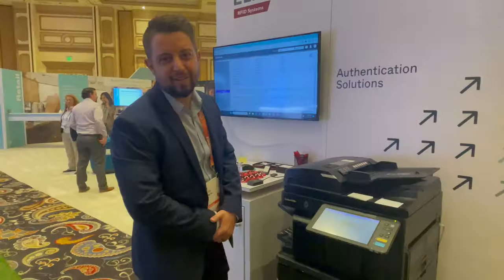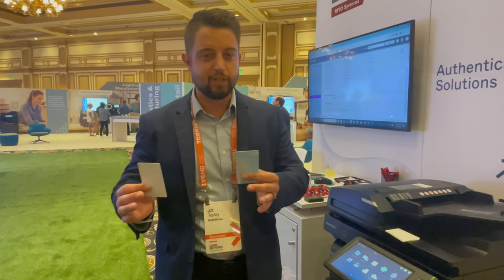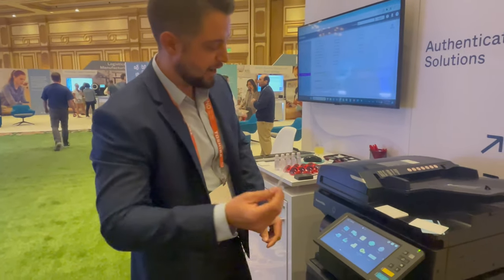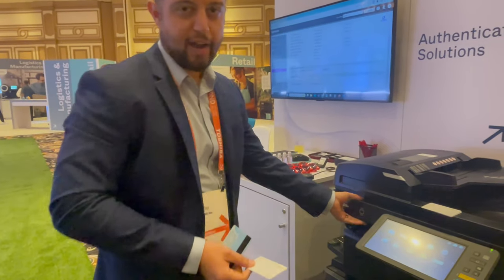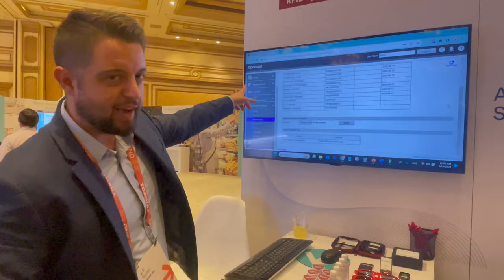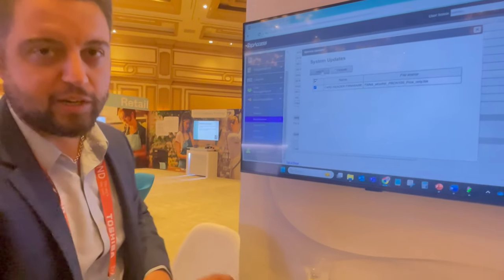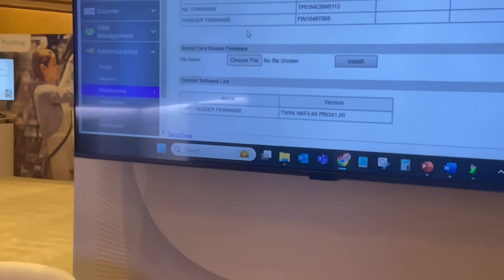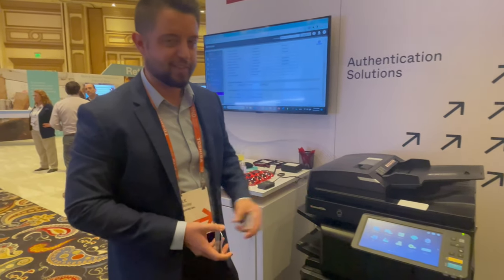Elatec RFID Demo from Toshiba Dealer Conference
JT Tepley of Elatec gave us a demo of their RFID technology during the Toshiba Lead Beyond Dealer Conference in Las Vegas.

SOURCE Industry Analysts Inc.